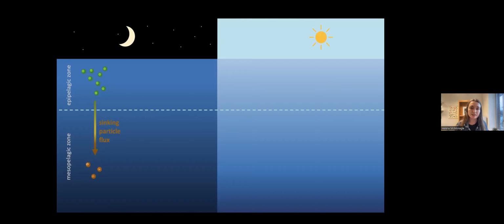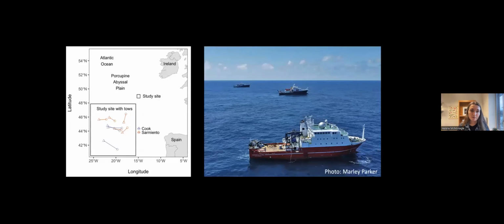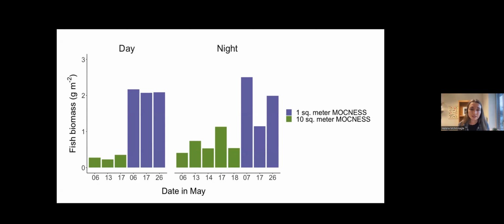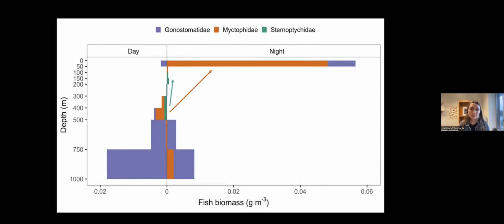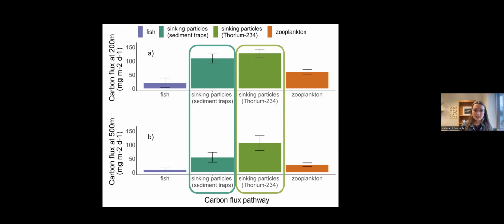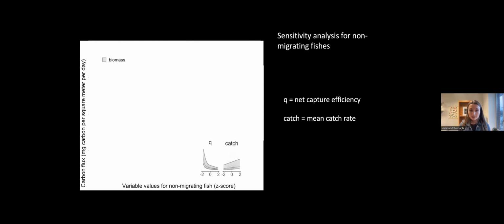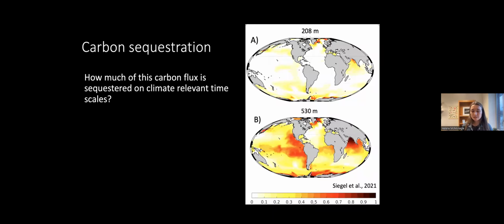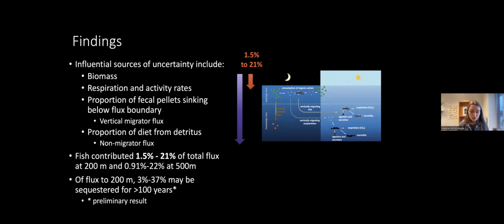Contribution of mesopelagic fish to the biological carbon pump in NE Atlantic - Helena McMonagle